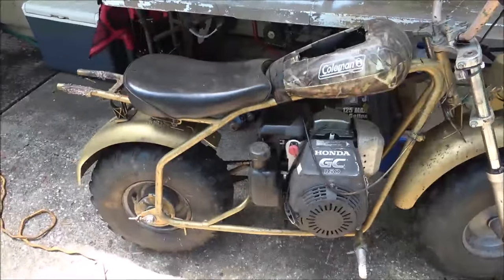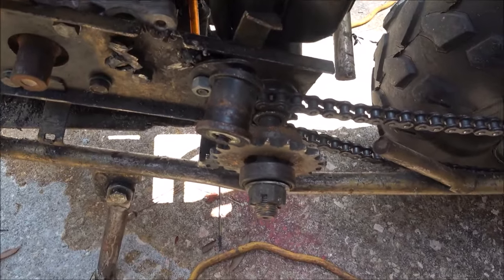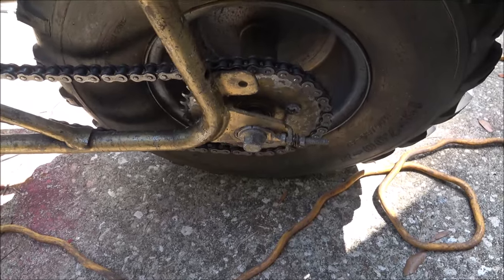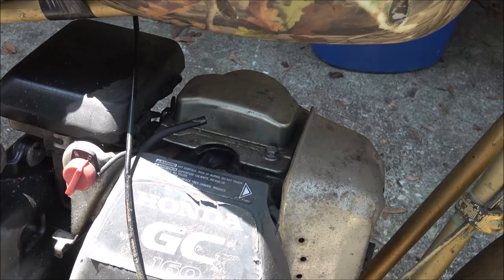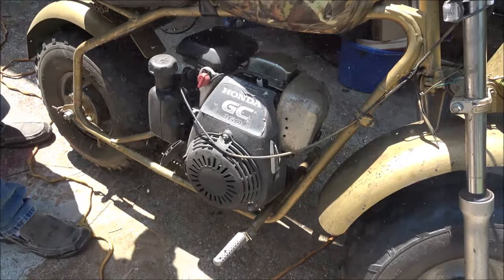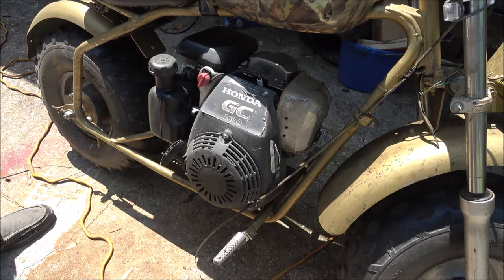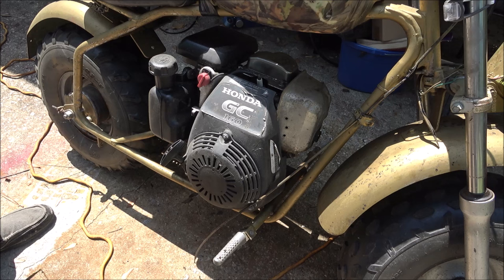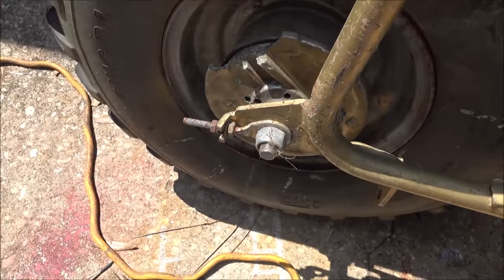Old Coleman Mini Bike With 160 Honda Engine, Will It Run?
It might make a good parts engine. But lets see if it will run.